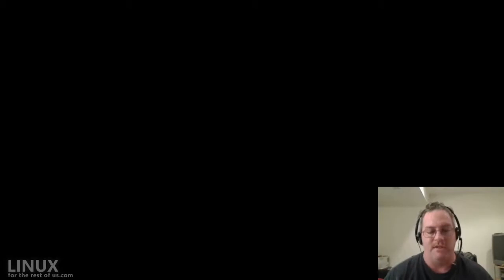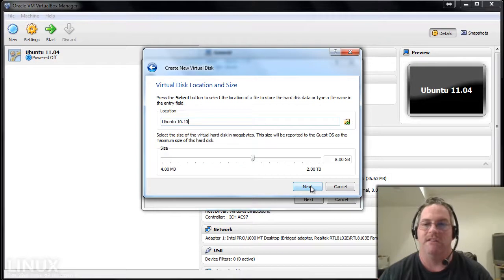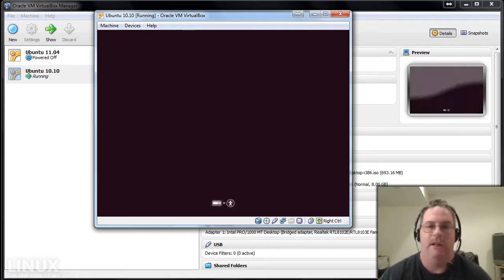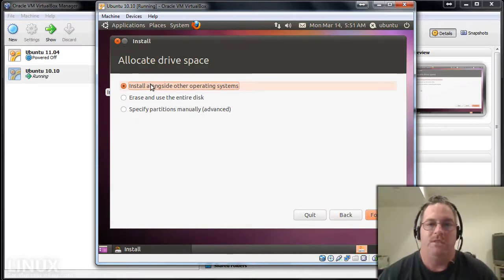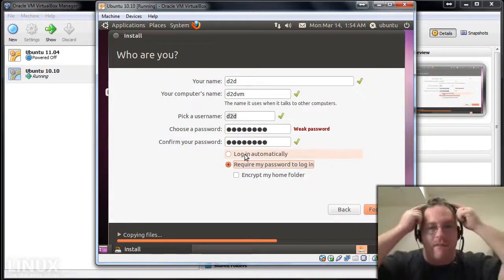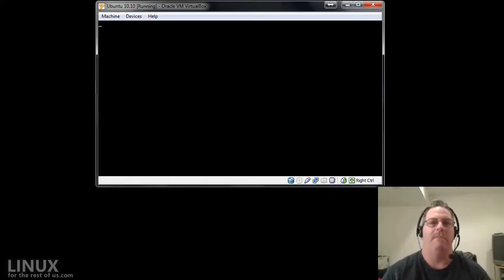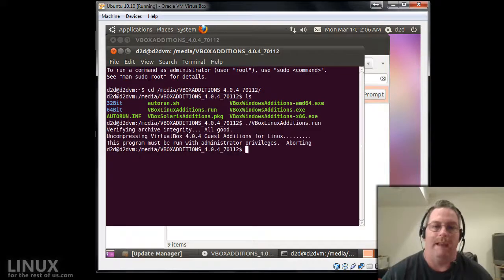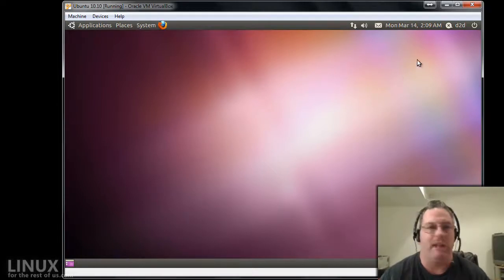LinuxForTheRestOfUs #24 - Installing on a Virtual Machine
Installing Ubuntu 12.04 on a Virtual Machine